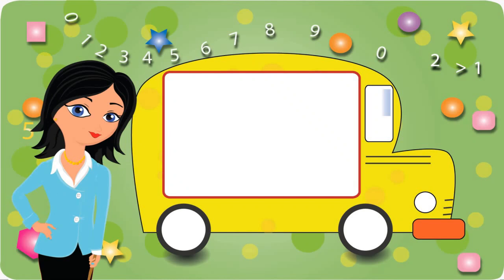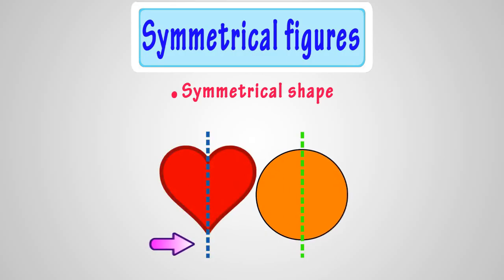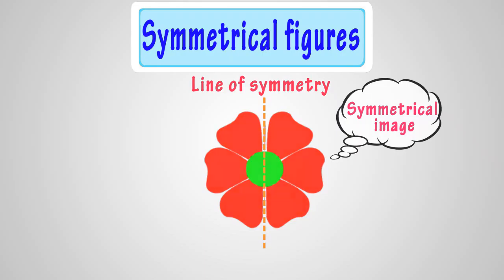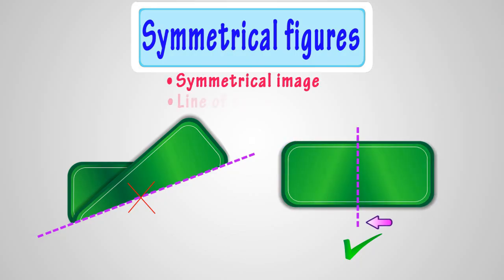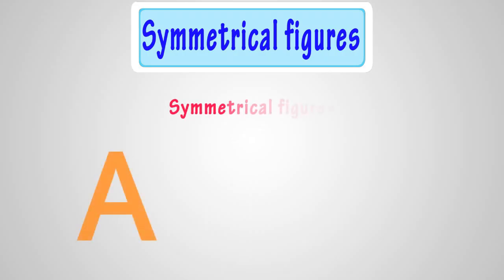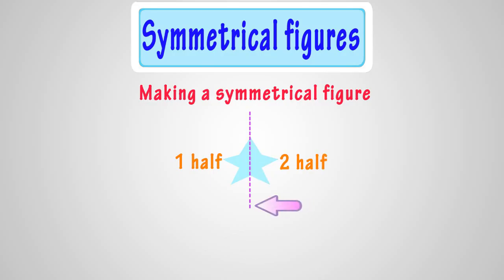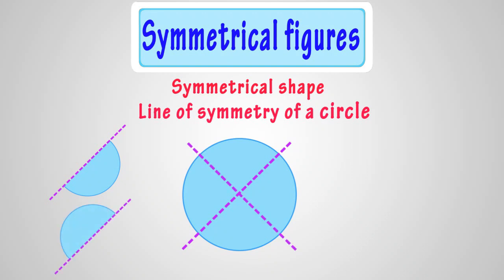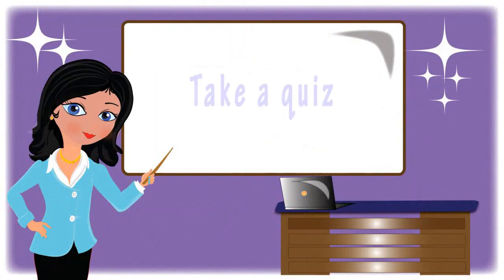Symmetry For Kids (Symmetrical & Asymmetrical Shapes)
Topics Covered:

What is The Line of Symmetry ?
What are Symmetrical Figures ?
What are Asymmetrical Figures ?
How To Identify Symmetrical & Asymmetrical Figures ?
How Many Lines of Symmetry Does a Circle Have ?
Examples of Lines of Symmetry ?